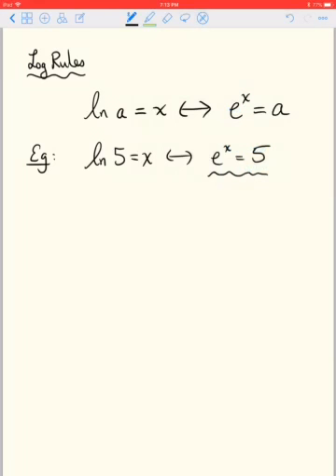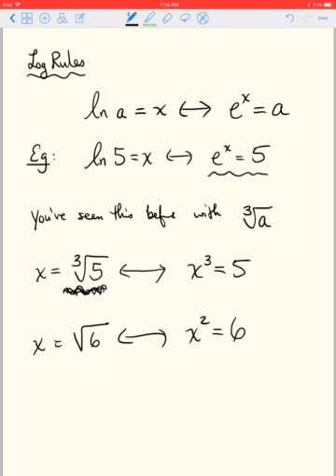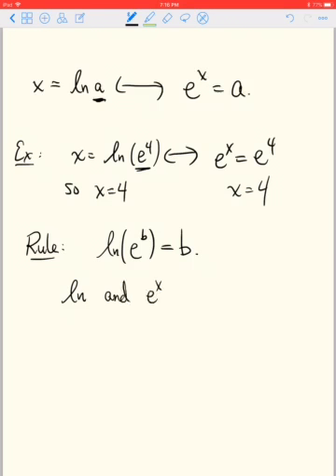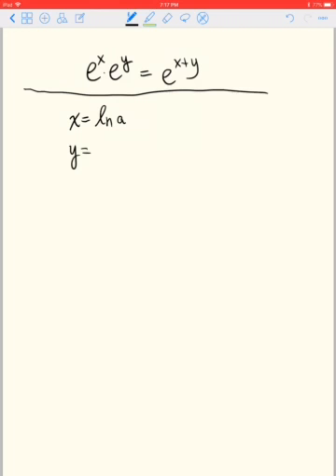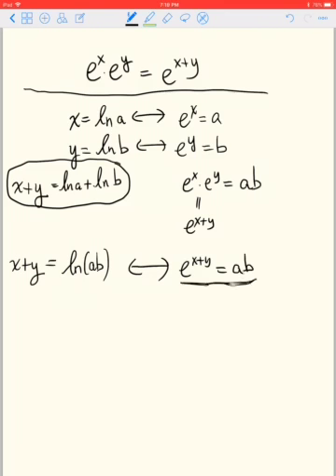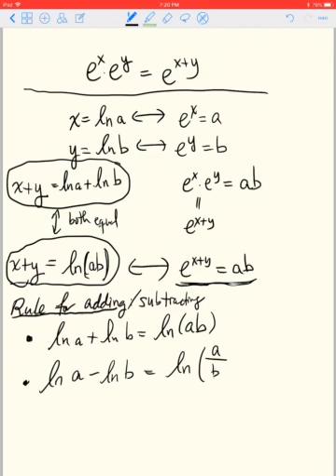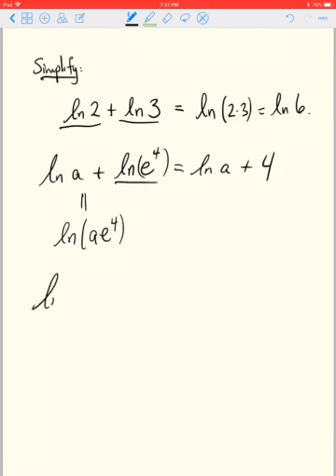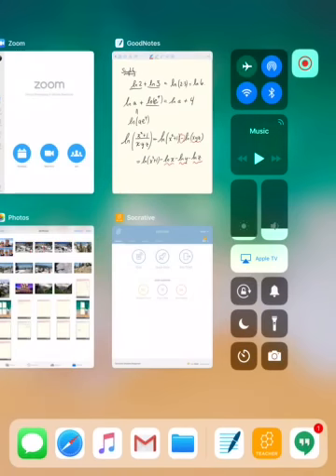Natural log practice